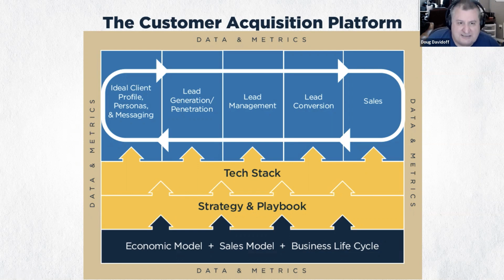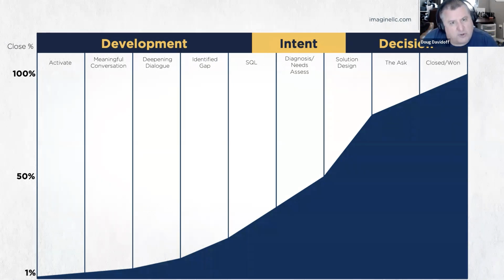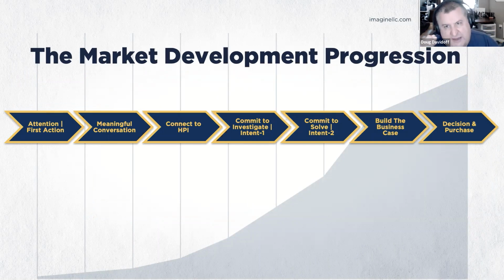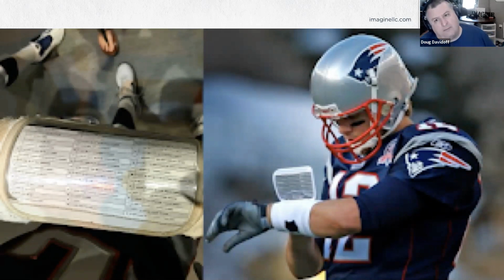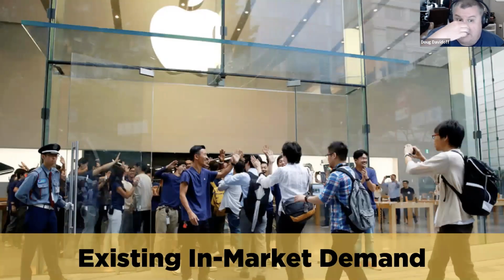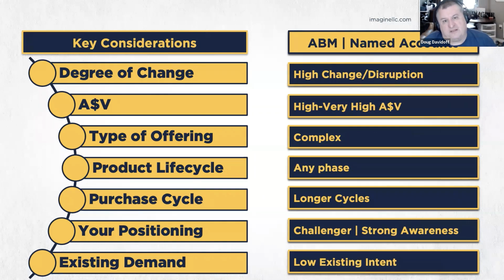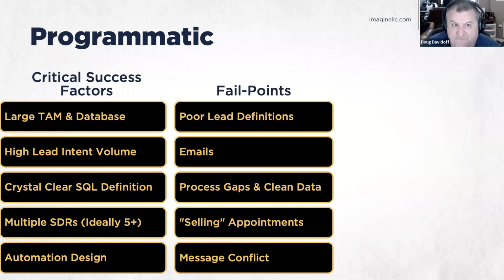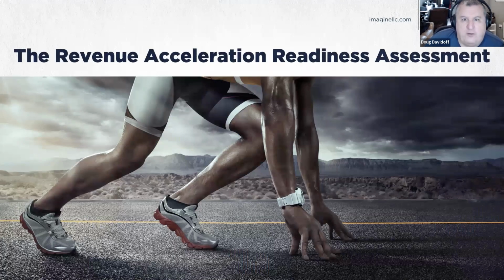The 3 Playbooks for a Successful Sales Development Program | Webinar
Since the release of Predictable Revenue by Aaron Roos and Marylou Tyler in 2011, sales and business development programs have become essential for growth-driven companies. However, many businesses are still missing the mark and sabotaging their growth efforts.

It's not about doing things wrong; it's about doing the wrong things.

In this webinar, Doug Davidoff dives into the key elements that can make or break your sales development program.

In this session, you'll learn:
- The 3 primary categories of sales development and why understanding them is crucial to your success

- How to align your sales development program with your customer's buying style for maximum impact

- How to diagnose weaknesses in your current approach

- How to leverage technology effectively to increase traction and drive growth

Watch now and learn how to build a sales development program that accelerates growth and drives predictable revenue.